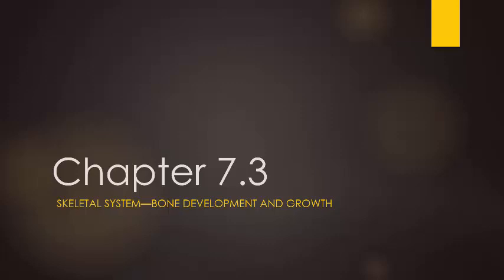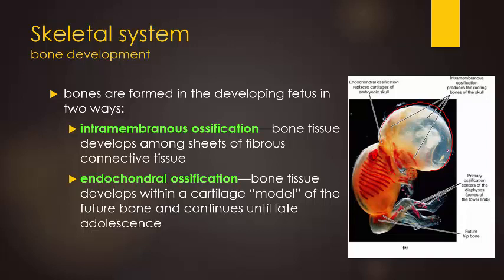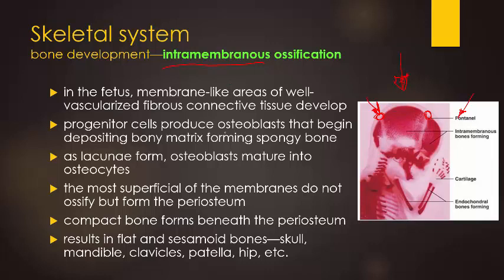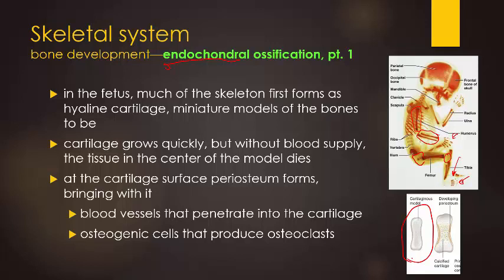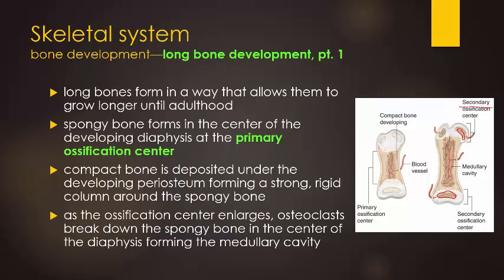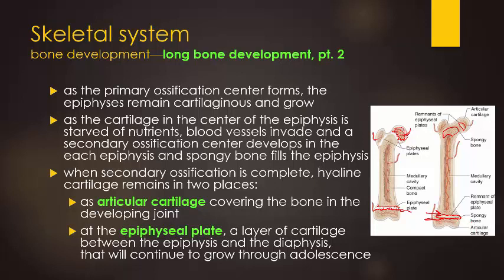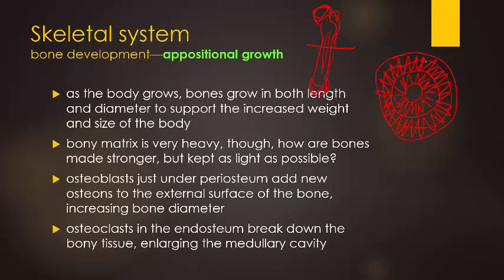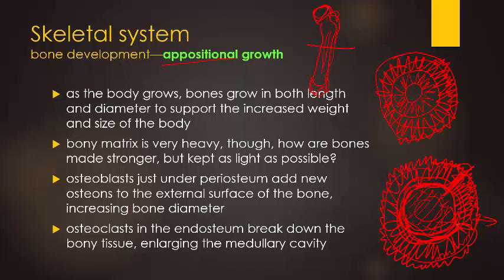Chapter 7.2 Bone Development and Growth